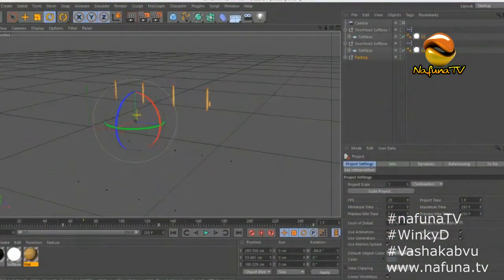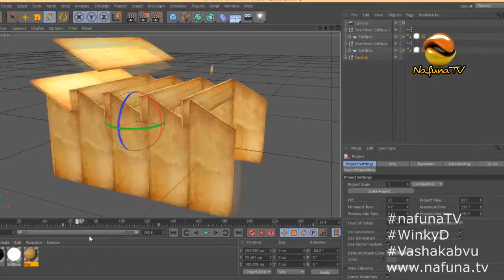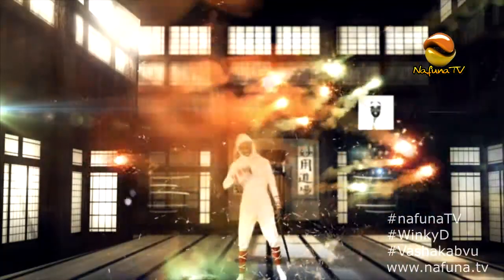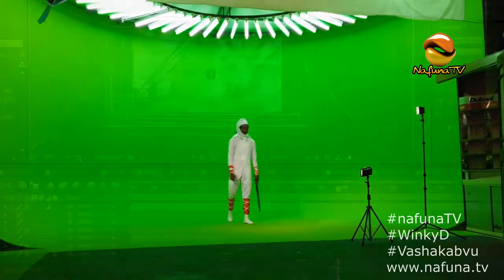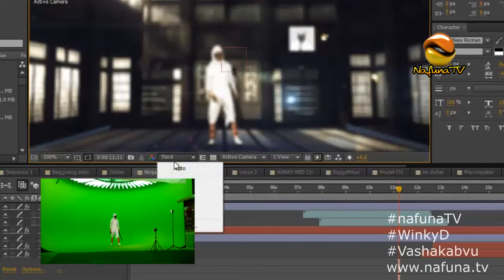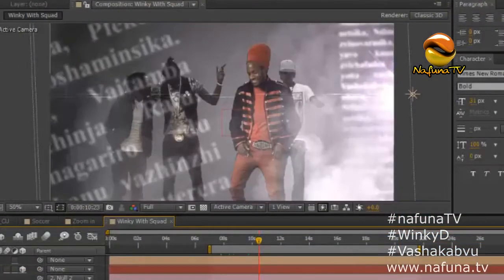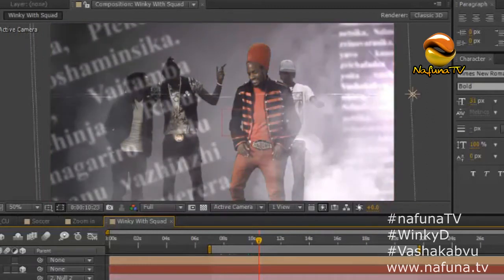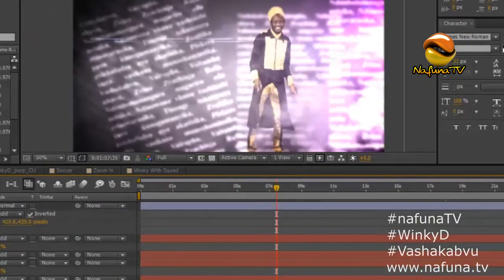NafunaTV - Production of Winky D's Vashakabvu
A little making of the video. We show a bit of some behind the scenes shots as well as some techy screen shots of the visual effects processes!